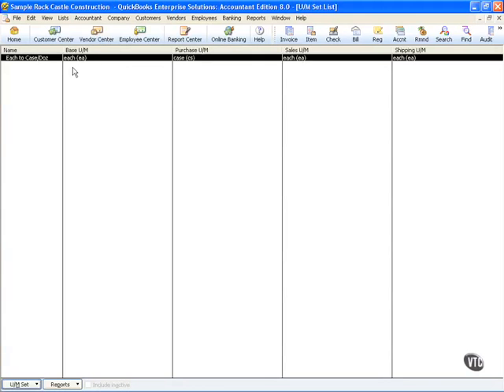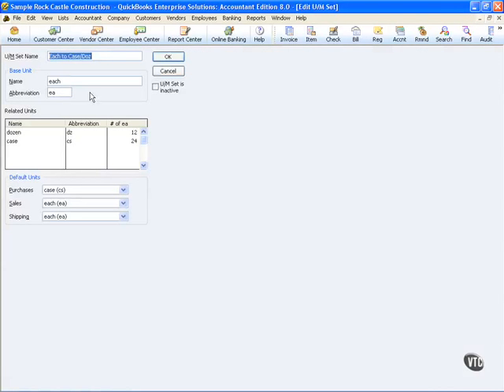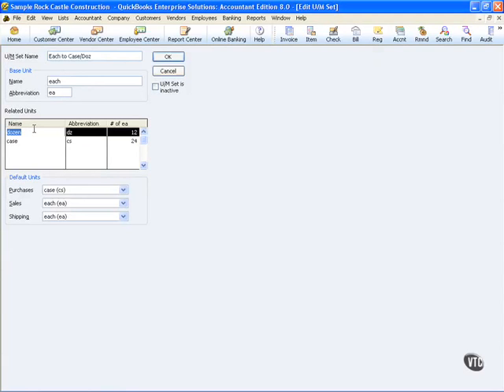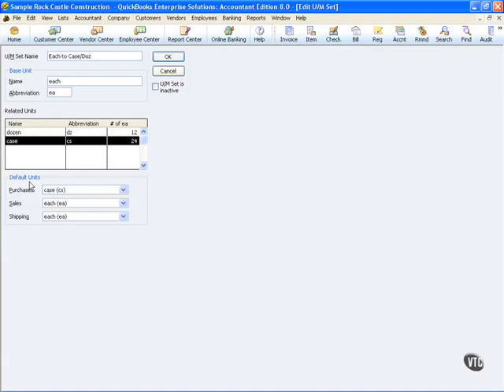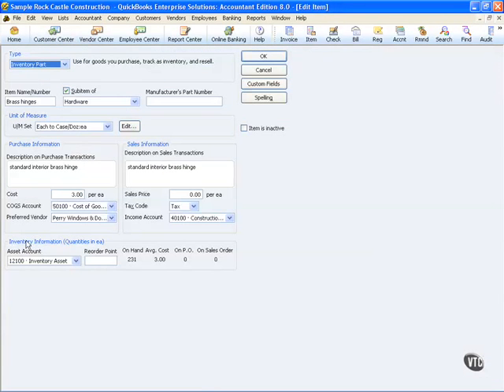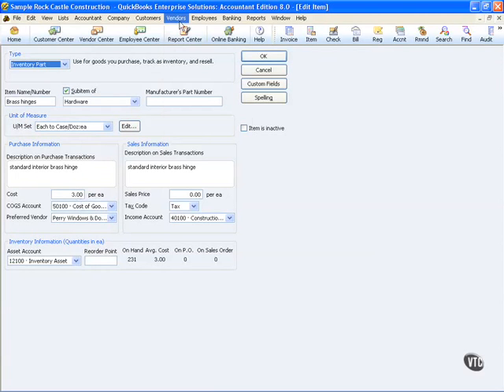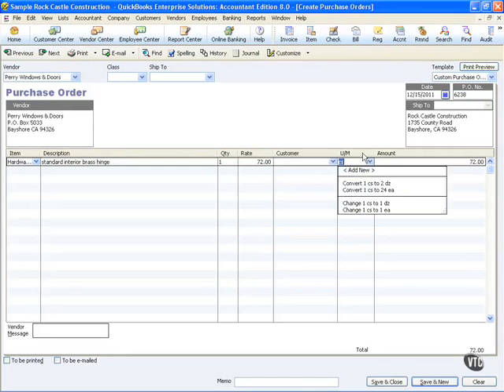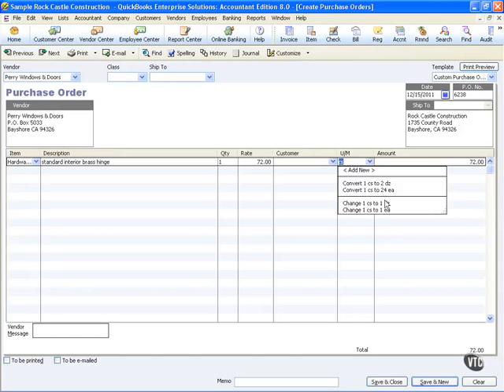06 04 Units of Measurement